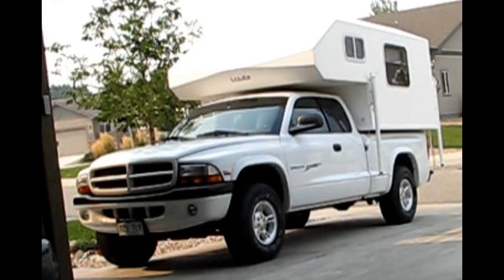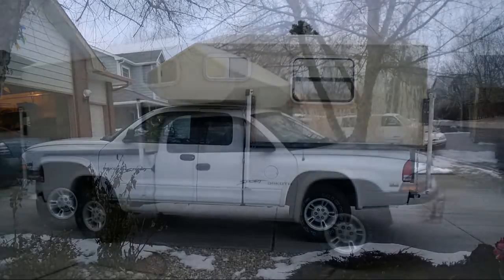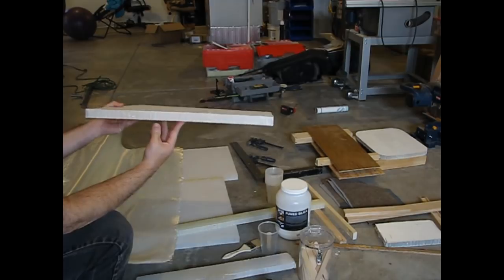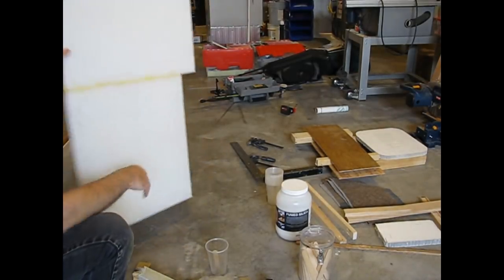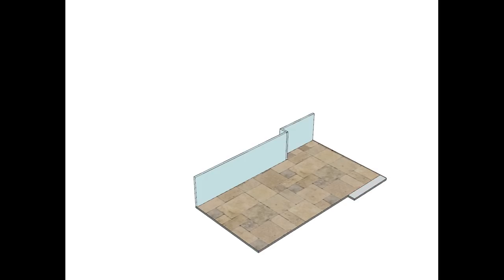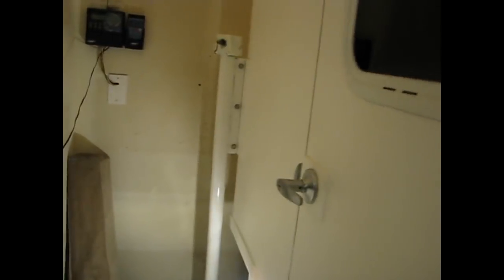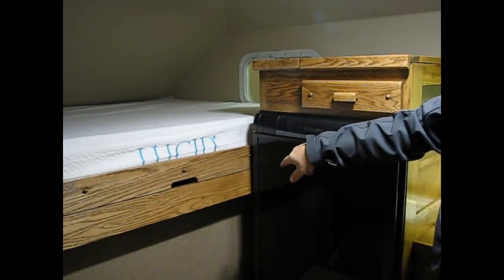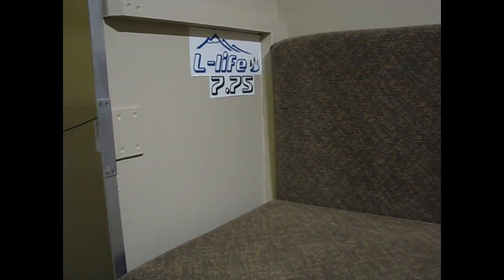Home built truck camper. L-Life explained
This is believe or not, a home-built, do-it-yourself, slide-in truck camper that I built over the course of the last 3 plus years.  The camper is primarily made of the 1” thick sheets of structural honeycomb made by Nida-Core,covered with 18oz stitched bi-axial fiberglass material as the main structural covering. This specific camper was designed for a factory special ordered 2000 Dodge Dakota Sport with the 1-ton payload package that my wife and I bought almost 18 years ago.  This video replaces the previous video to correct some of the item descriptions, improve sound, provide a basic build materials throughout, and finally combine all the features along with the as-is camper specifications.